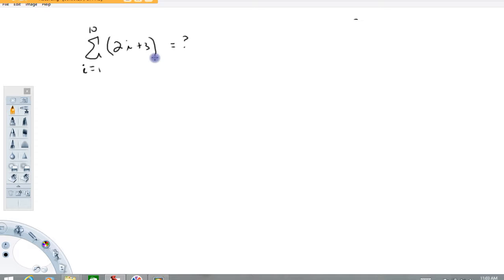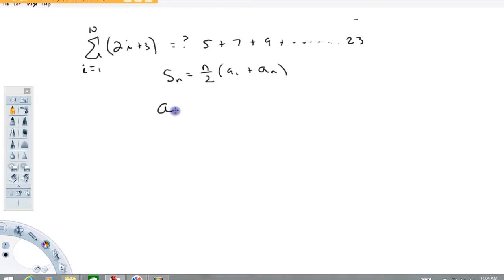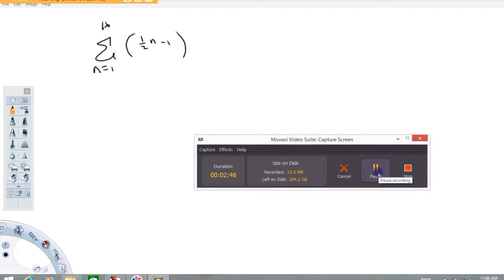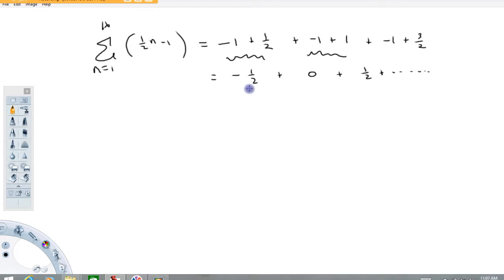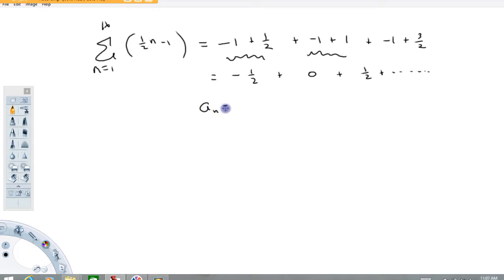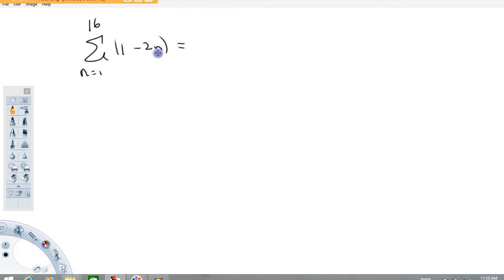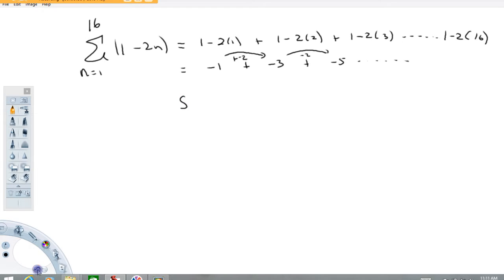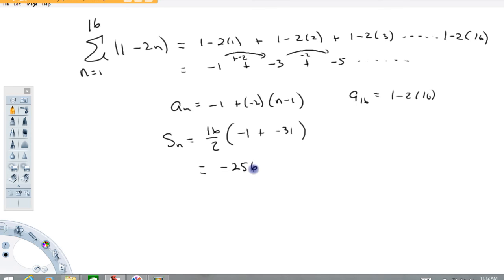finding sum of arithmetic series vid 7